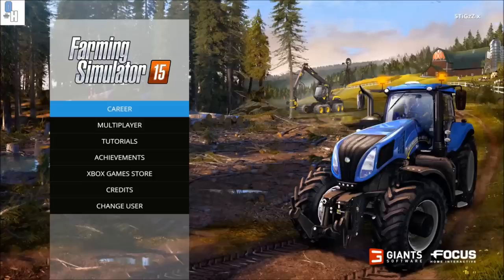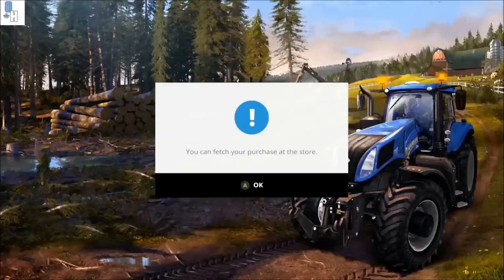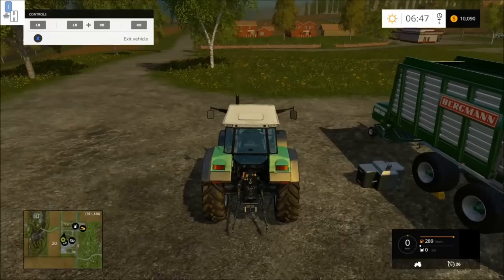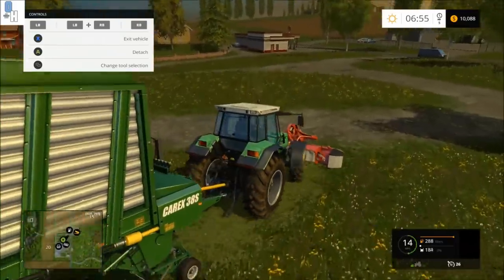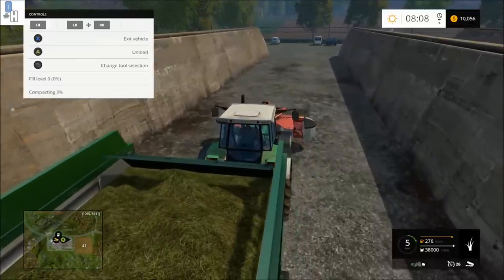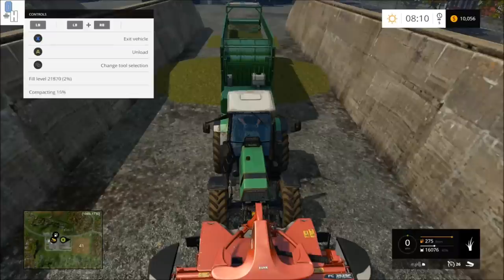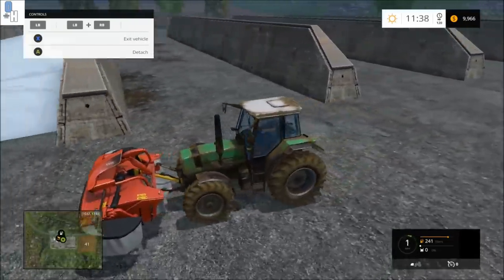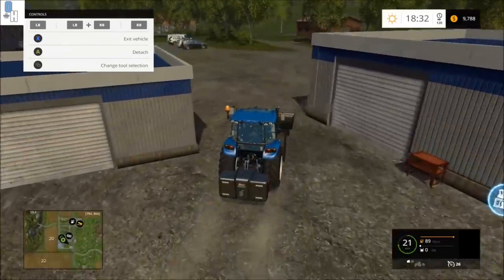Farming Simulator 2015: Easy Fast Money, No Hacks or Mods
This is a tutorial on how to earn money fast at the very beginning of Farming Simulator 2015

Make Sure to SUBSCRIBE as I will be doing a GIVE-AWAY to one of my subscribers, The more subscribers i have the larger the prize so be Sure to SHARE on FACEBOOK and TWITTER to have a better chance of WINNING!

Tired of having no MONEY or MACHINERY to start your farm with on a new career? Well this is the TUTORIAL for you, I will be showing you how to earn lots of money FAST and EASY from the very beginning so you will be earning Hundreds of Thousands instead of Tens of Thousands. Follow the stages one by one so you know what to do and then just keep on repeating until you get all the money you need to upgrade

Have you followed all the steps, and now you have got LOTS of MONEY to SPEND but You don't know what to spend it on, well, be sure to SUBSCRIBE, COMMENT and LIKE as I will be bringing out a TUTORIAL on how to earn LOTS of MONEY when you have MONEY to Invest into MACHINERY!

This is my first Video so any comments and FEEDBACK would be greatly appreciated

Why Not keep up to date by following me on TWITTER

A Let's Play Will be coming soon for Farming Simulator, Minecraft and Many more Games!